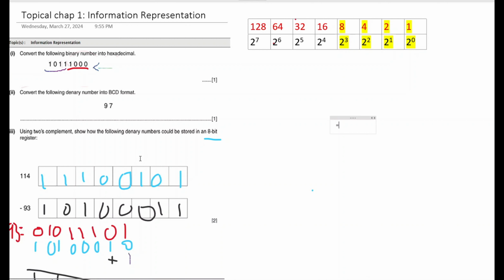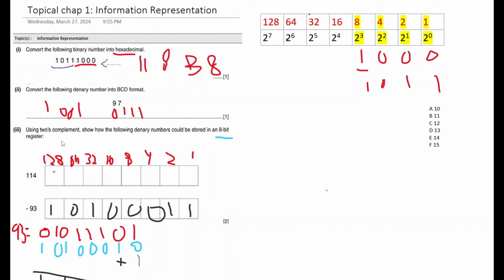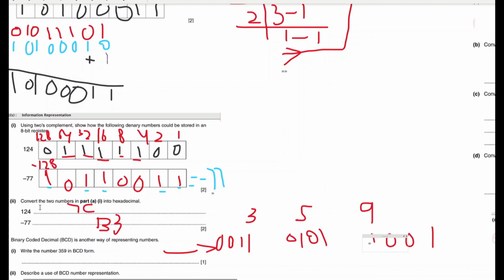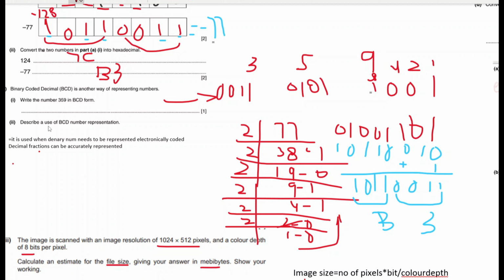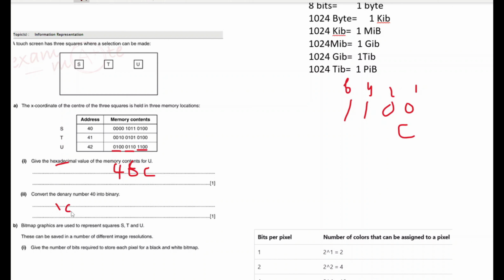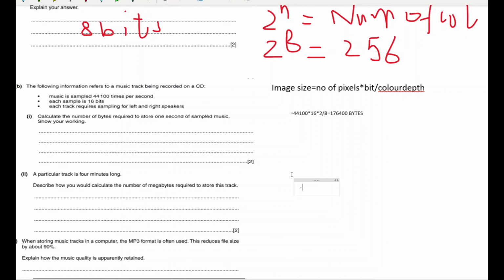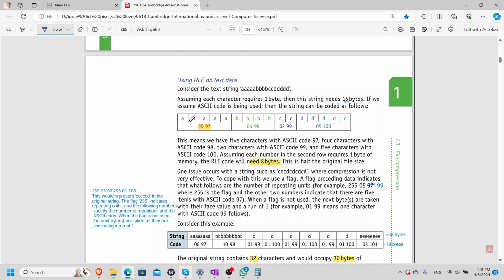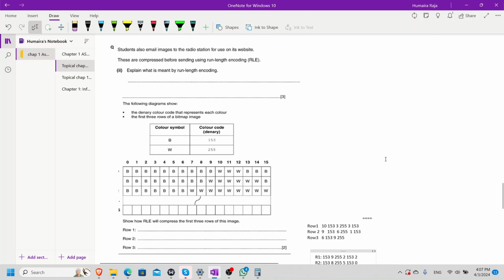Ultimate Guide To Acing Past Papers 9618!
To solve chapter 1 past paper for paper1 prepration